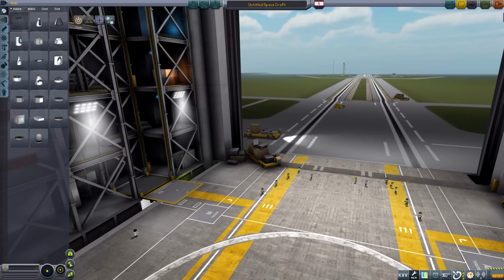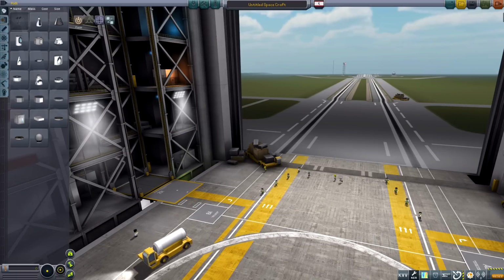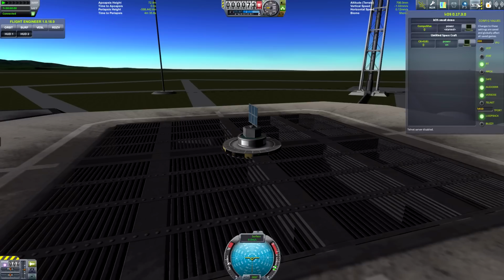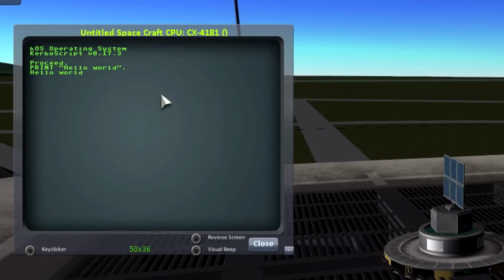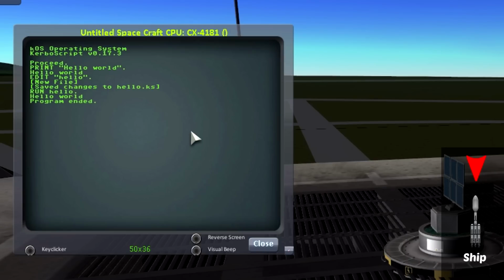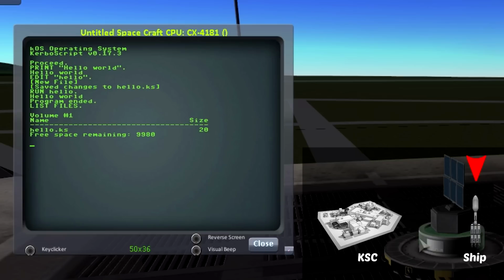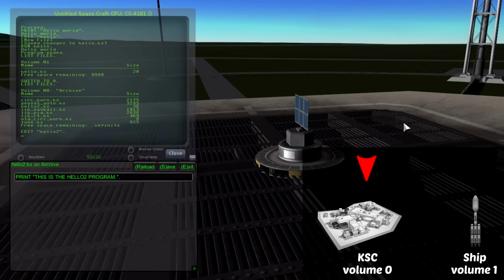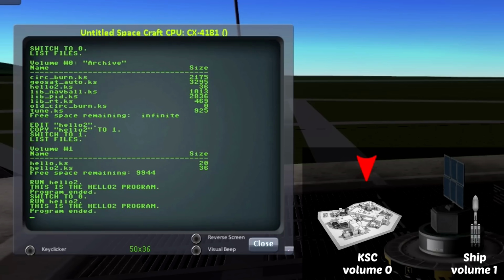KSP kOS mod #1: Scripts and volumes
kOS is a mod that allows you to write scripts to control your craft in Kerbal Space Program. This series aims to teach you how to write your own scripts, starting at the absolute basics.

In this first episode of my Kerbal Space Program kOS mod tutorial series I show the parts needed to access kOS functionality and then discuss scripts and volumes. This is basic information that will be required for future episodes.

Got any comments, suggestions, or questions? Ask me in the comment section here, or on Twitter

kOS is a scriptable autopilot Mod for Kerbal Space Program. It allows you write small programs that automate specific tasks.

With kOS, you can issue commands to your ships via a command line, or write programs to automate tasks. kOS can interact with other parts on your craft via action groups, it can also be set to run programs in response to action groups being fired.

Thanks to JordanCox2 on Reddit for allowing me to use the sideview of their Atlas II Heavy.